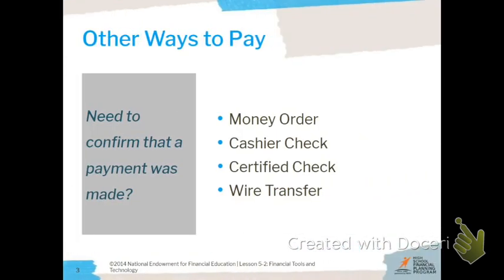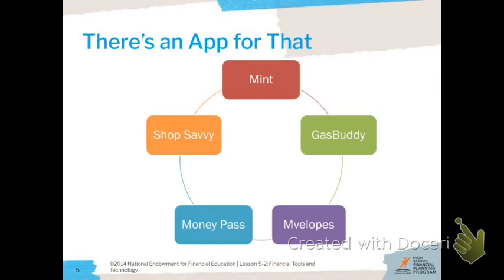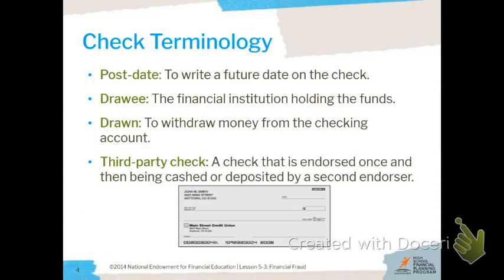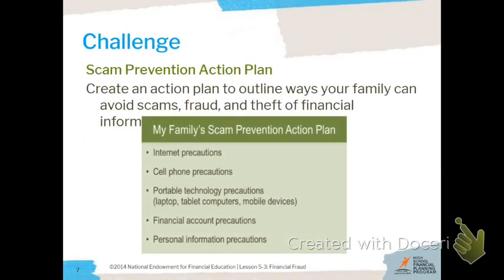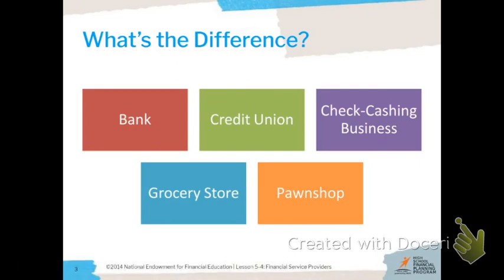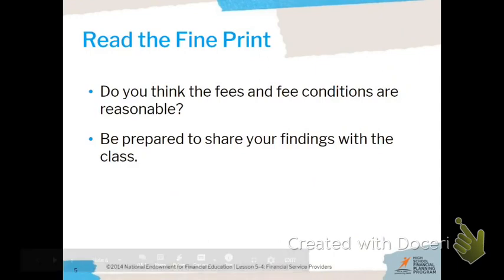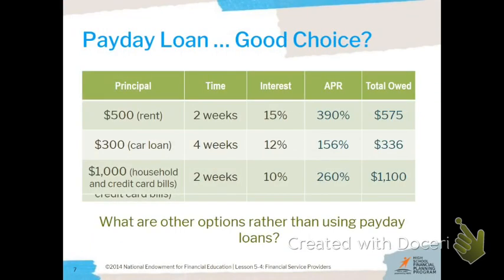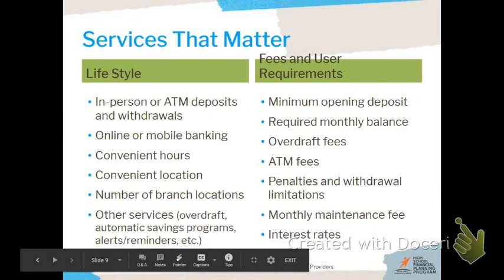5.2 Fin Tools & 5.3 Fraud 5.4 Service Providers